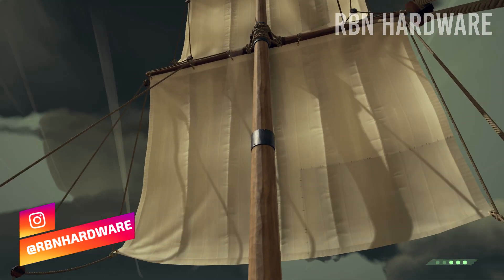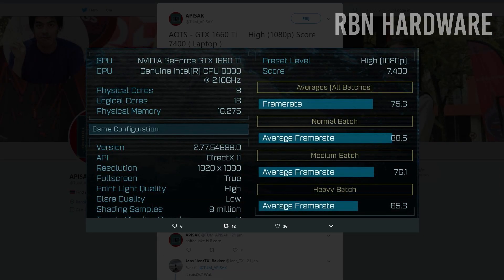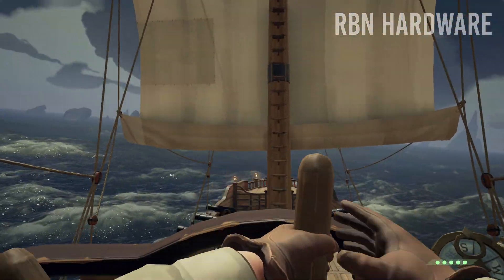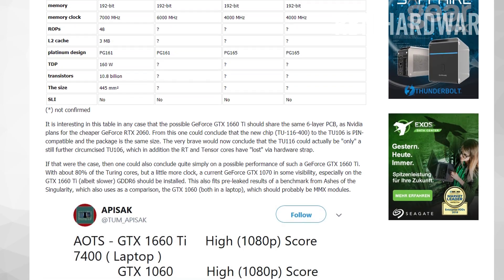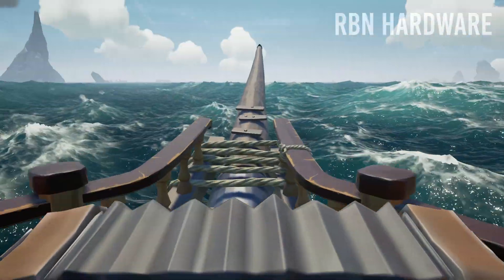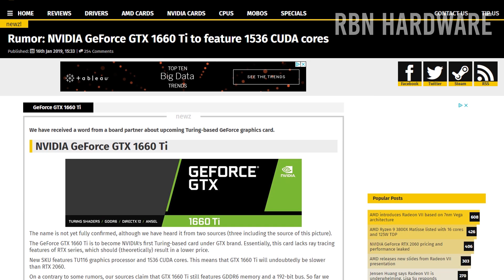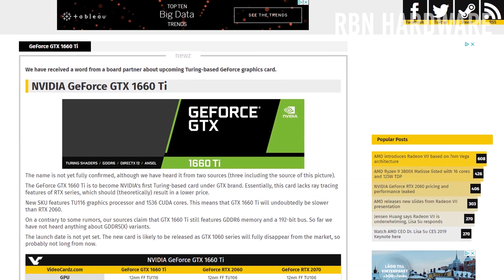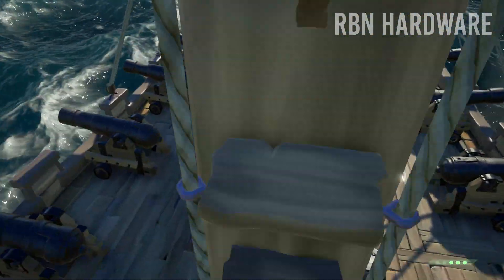Nvidia GeForce GTX 1660/1660 Ti Price/Performance/Benchmark/Release Date!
In this video we’re going to talk benchmark, performance, price & release date for nvidia geforce gtx 16 series better known as gtx 1660 and 1660 ti– could this be the best budget graphics card for 2019? If price/performance is on point, this could be a really interesting card for any gamer looking for a true successor to the gtx 1060, one of the best graphics cards in terms of price/performance.

Try Amazon Prime completely for FREE

In this video robin from rbn talks about the latest rumor or leak regarding upcoming nvidia geforce gtx 1660 and 1660 ti graphics card, also known as: GeForce GTX 16
 We talk pricing, performance, benchmark and release date. What price can we expect and will nvidia be launching more video cards in this new 16 series (gtx 1600 series) lineup such as 1650, 1650 ti, 1670, 1680? Review on the GTX 1660 Ti should be expected as soon as these new cards releases! Im going to follow up this video as soon as we know more, and I will be testing these new cards when they reach public release. Release date: February 14th or February 15th 2019 starting at $229 USD MSRP for GTX 1660 6GB and $279 USD MSRP for GTX 1660 Ti.
“The GTX 1660 Ti, featuring 1536 CUDA cores is expected to launch on February 15th for around 279 USD. A cheaper variant featuring GDDR5 memory instead of GDDR6 and fewer cores (1280) called GTX 1660 non-Ti will launch in early March. This SKU is expected to cost 229 USD
The new series would still feature Turing GPUs, but their different variants. It is said that GeForce RTX 2060 will feature TU106-200 GPU, while the GeForce GTX 1660 would feature TU116 instead.
The GeForce GTX 1660 Ti marketing material posted by Expreview mentions ‘Turing Shaders’, instead of ‘Ray Tracing’, which should remain exclusive to RTX series.”
Nvidia 20 series:
In August 2018, Nvidia announced the GeForce successor to Pascal. The new microarchitecture name was revealed as "Turing" at the Siggraph 2018 conference. This new GPU microarchitecture is aimed to accelerate the real-time ray tracing support and AI Inferencing. It features a new Ray Tracing unit (RT Core) which can dedicate processors to the ray tracing in hardware. It supports the DXR extension in Microsoft DirectX 12. Nvidia claims the new architecture is up to 25 times faster than Pascal. A whole new Tensor core design since Volta introduces AI deep learning acceleration, which allows the utilization of DLSS (Deep learning super-sampling), a new form of anti-aliasing that uses AI to provide crisper imagery with less performance impacts. It also changes its integer execution unit which can execute in parallel with the floating point data path. A new unified cache architecture which doubles its bandwidth compared with previous generations was also announced.
The new GPUs were revealed as the Quadro RTX 8000, Quadro RTX 6000 and Quadro RTX 5000. The high end Quadro RTX 8000 features 4,608 CUDA cores and 576 Tensor cores with 48GB of VRAM. Nvidia expects the Turing-based Quadro GPU to be released on Q4 2018. Later during the Gamescom press conference, NVIDIA's CEO Jensen Huang, unveiled the new GeForce RTX series with RTX 2070, 2080, and 2080 Ti that will use the Turing architecture. The first Turing cards were slated to ship to consumers on September 20th, 2018.